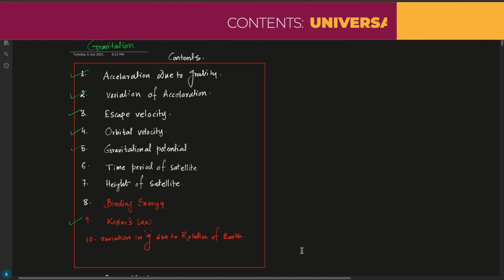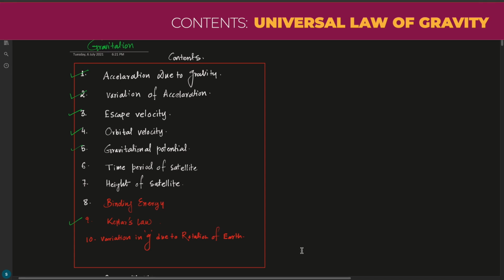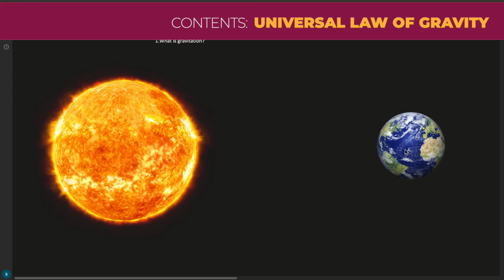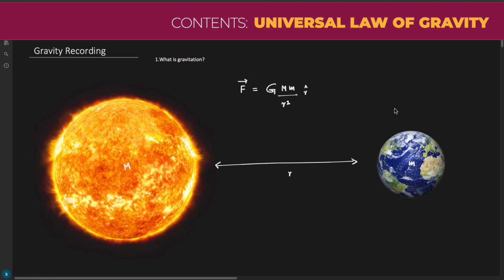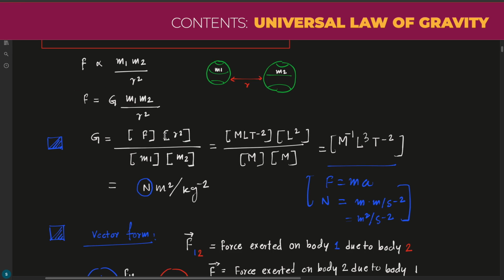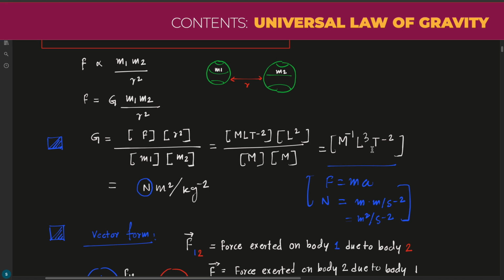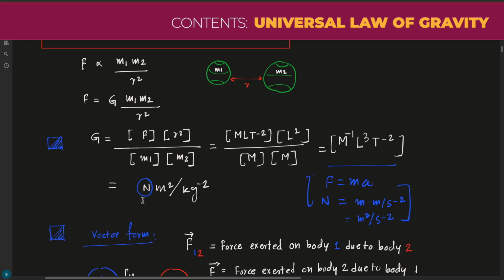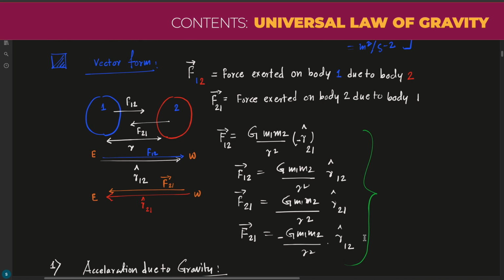1 introduction to gravitation